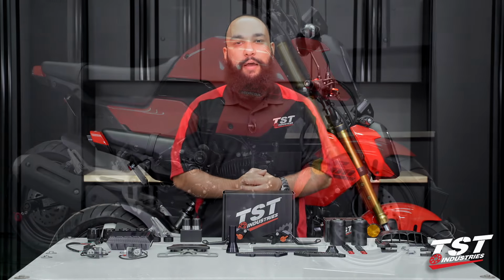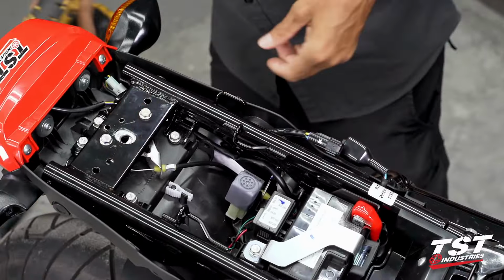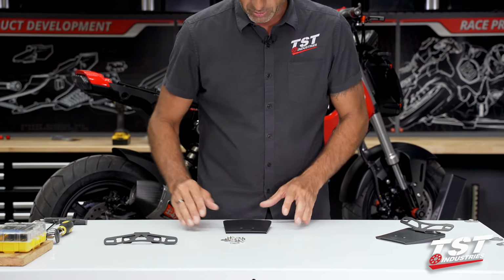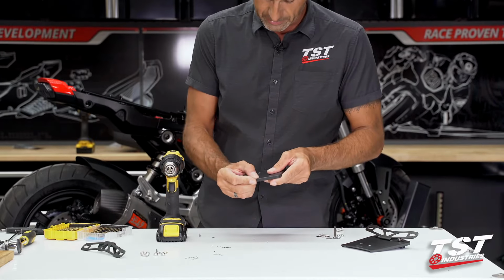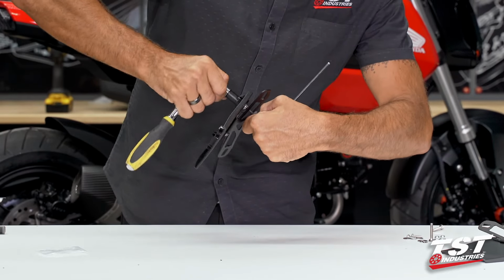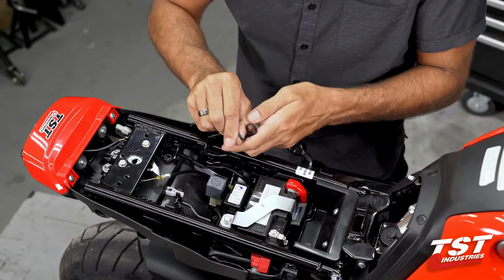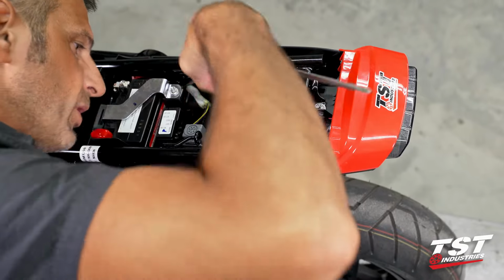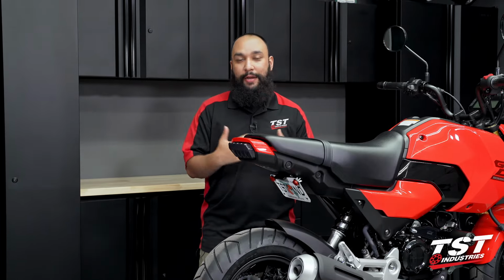How to Install Low Mount Fender Eliminator on 2025+ Honda Grom by TST Industries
Ditch the Grom's stock fender and fill the gap left behind on the undertail with our exclusive Elite-1 Low Mount Fender Eliminator kit. Made from high-quality components and designed to look as though it was an OEM factory part.

00:00 - Intro
00:29 - Tools Needed & Product Overview
01:50 - Remove OEM Fender
08:23 - Assemble Fender Eliminator
18:46 - Install Fender Eliminator
19:48 - License Plate Light Wiring (Optional)
26:28 - Install License Plate
29:07 - Outro